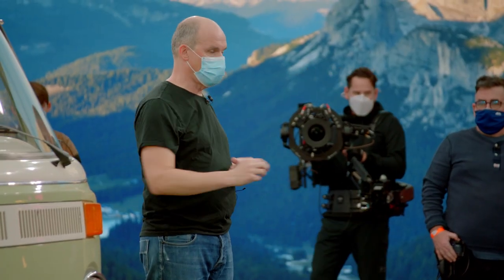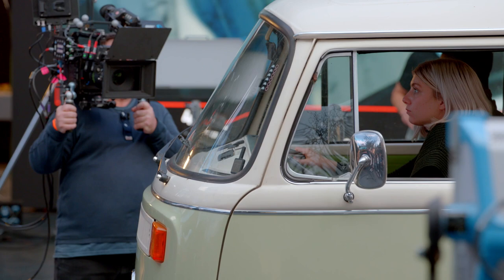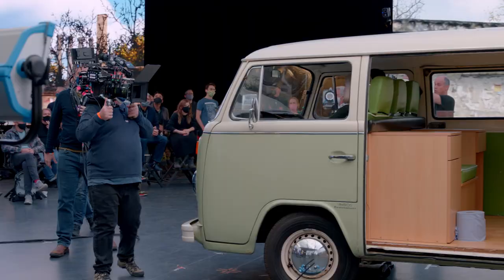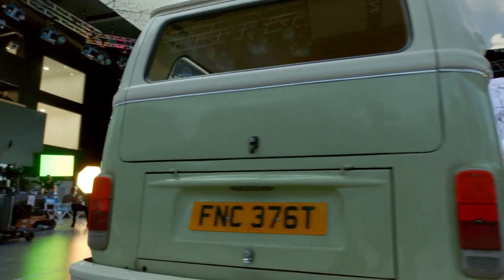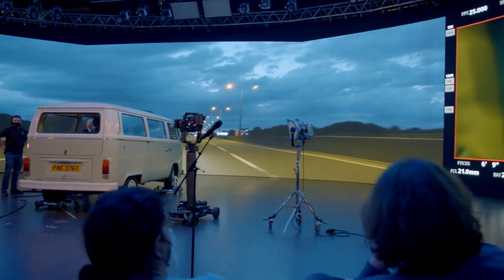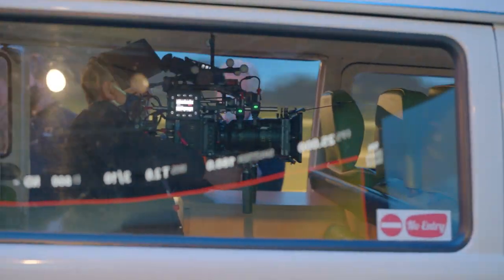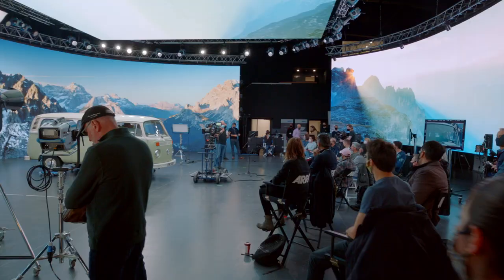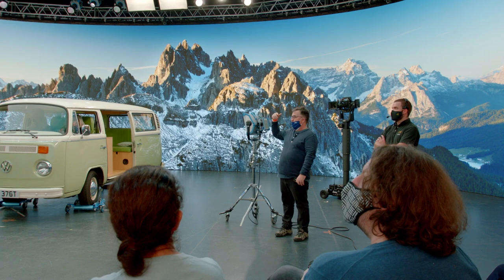ARRI & Friends - Directors UK with Paul Franklin - Shooting configurations & mixed reality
Paul Franklin, two-time Oscar-winning VFX supervisor (Interstellar and Inception) and Dneg founder, hosted two mixed reality production workshops for members of Directors UK at ARRI Stage London during our recent ARRI & Friends event. Throughout the interactive sessions, Paul demonstrated this new technology's creative possibilities. Paul also highlighted the production efficiencies and workflow benefits of shooting in a LED volume. Practical benefits of meta-data flow from the lens (Signature Primes) through the camera (ALEXA Mini LF) to Unreal Engine and ARRI's color management are the critical attributes for getting stunning results in camera on set.

ARRI's mixed reality studio, set up in collaboration with Creative Technology, features one of the country's most significant and most sophisticated LED volumes.